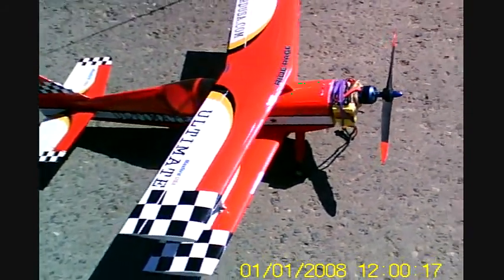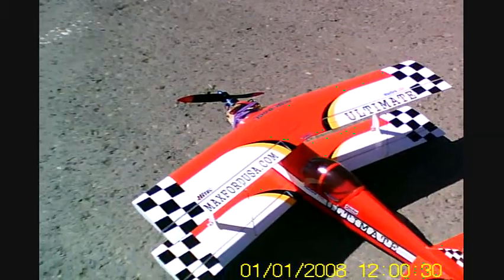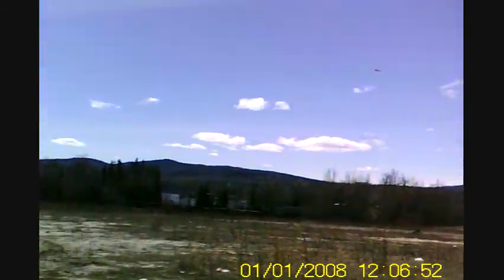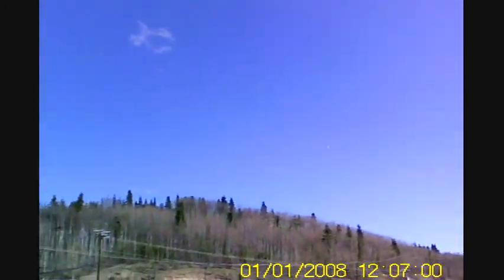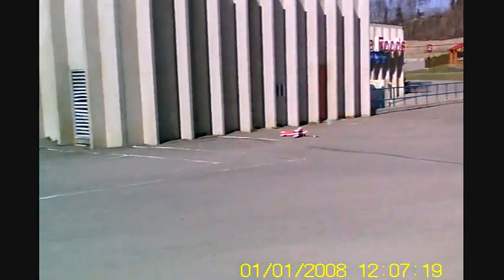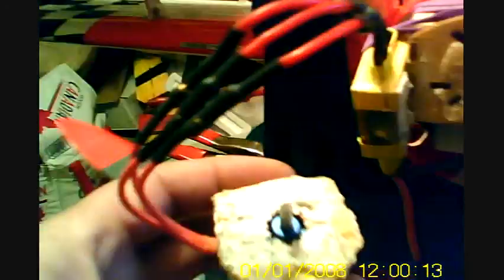ultimate rc biplane crash landing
its fixed lol just a small misshap.i true bad landing